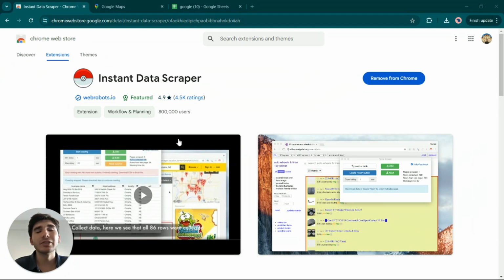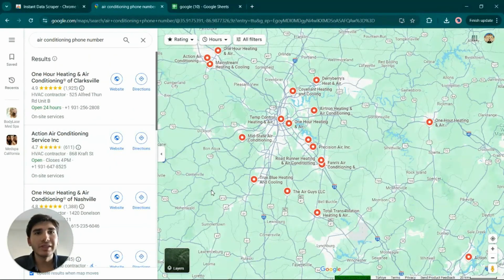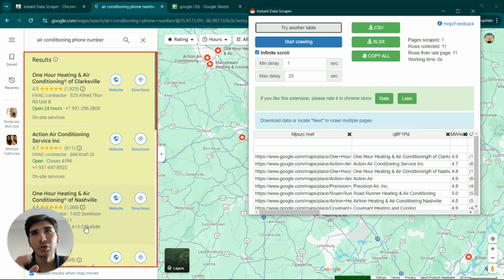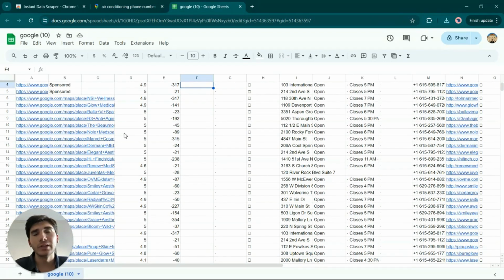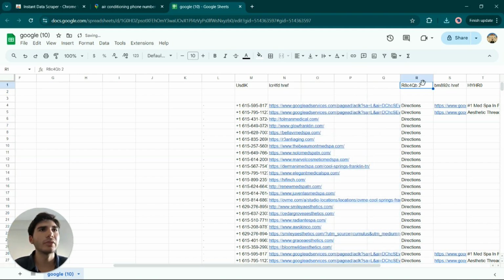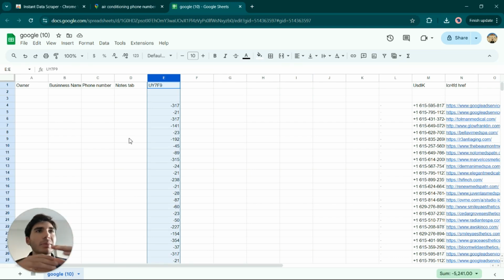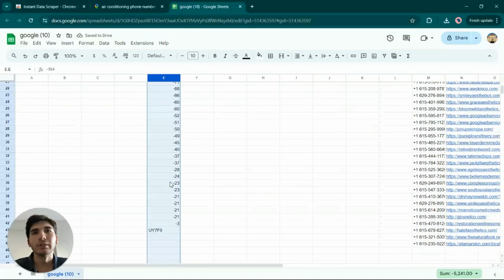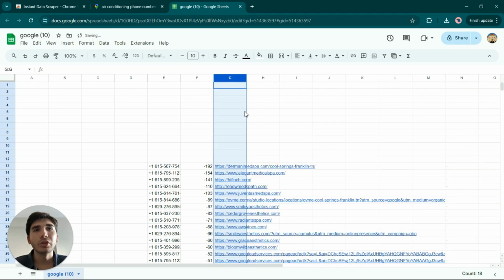The ONLY Guide to Getting Leads You Need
Find more of me and learn how to build and scale your SMMA on Linktree at: @CanAksoy

Once you learn this, it is all you will need to do in terms of prospecting and lead generation for your agency. This beats any type of lead sourcing and software there is and I don't think anything even comes close to the efficiency of it either.

My name is Can and I show you how to scale your digital marketing agency/SMMA to 6 figures per year.